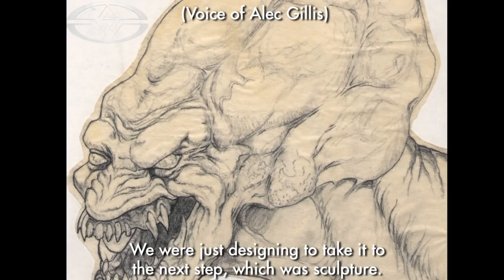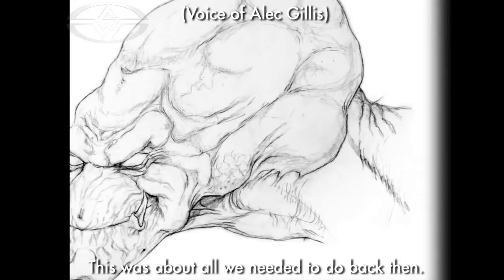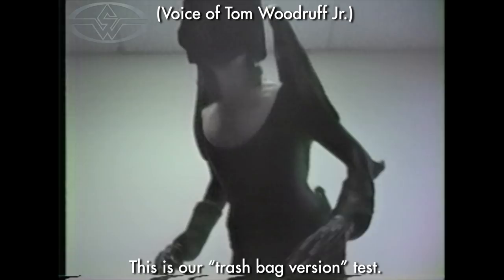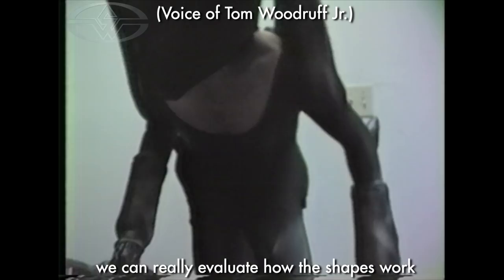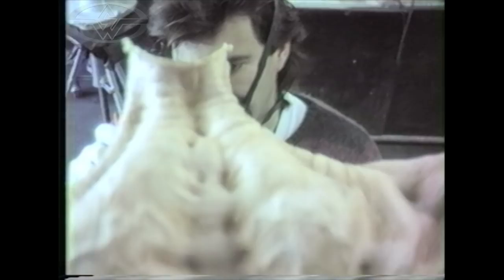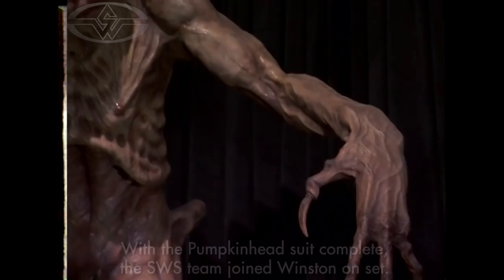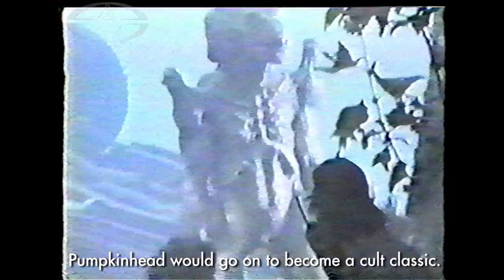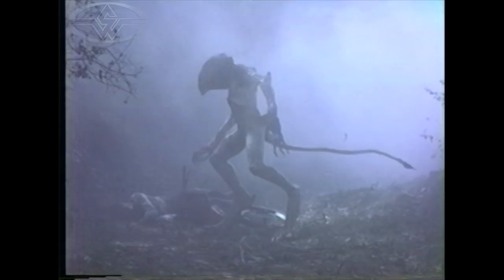Pumpkinhead - From Concept to Creation - Stan Winston's Directorial Debut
Stan Winston's PUMPKINHEAD is born

Stan Winston made his directorial debut with PUMPKINHEAD, a low-budget horror film about a man, Ed Harley (Lance Henriksen), who conjures a mythical demon to avenge the death of his son. Originally, producers from the DeLaurentiis Entertainment Group (DEG), the film’s production company, had sent Winston the script hoping to engage Stan Winston Studio to create the ‘Pumpkinhead’ demon. But Winston quickly recognized that, in Pumpkinhead, he had found an ideal property for his film directing debut. “It was a small picture, something I thought I could handle as a director; and I felt there was a lot that I could bring to the story. So I told the producers, ‘Yeah, I’ll do the creature — but only if I can direct the movie.’”